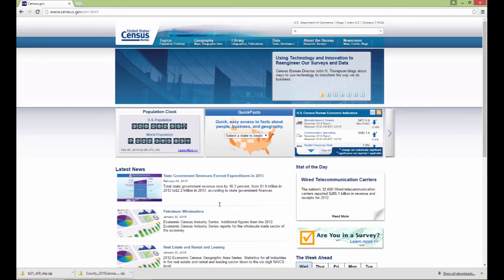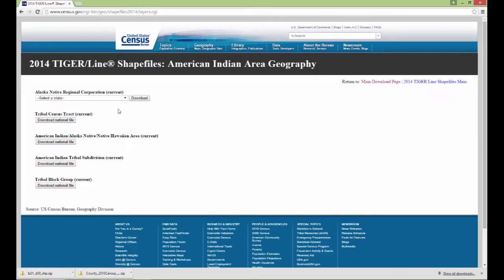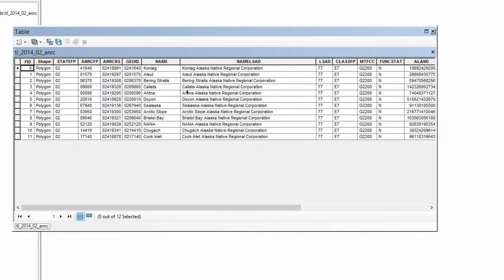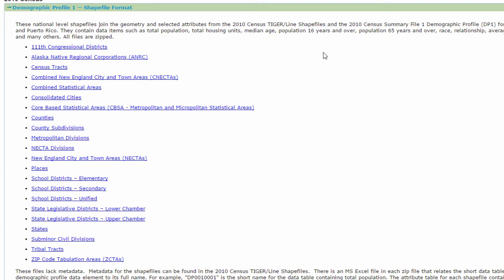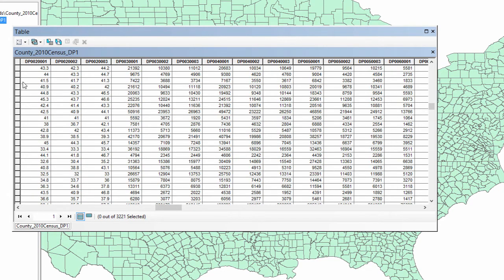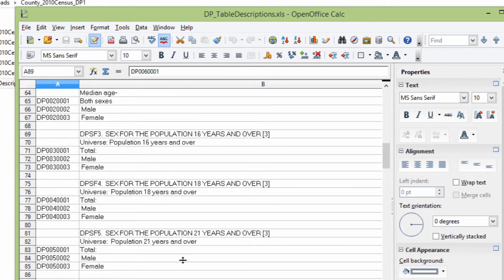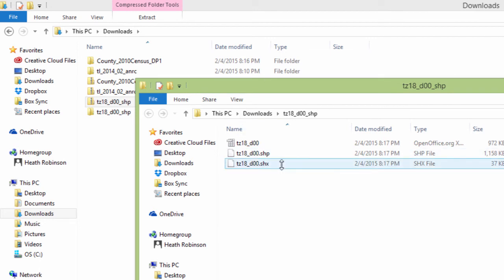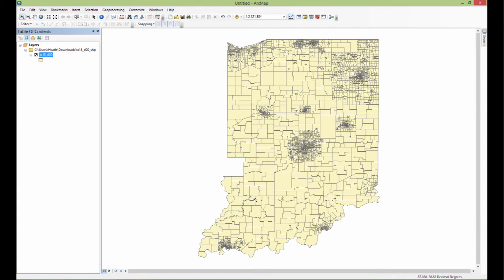GIS Fundamentals and Mapping (Lab): TIGER Files and ArcMap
TIGER files are a very common GIS data format from from the U.S. Census. TIGER files can be downloaded from the U.S. Census website. This video shows you how to work with them using the ArcGIS software package.